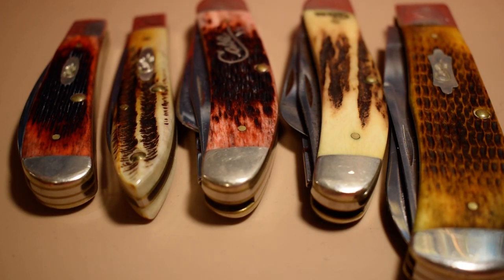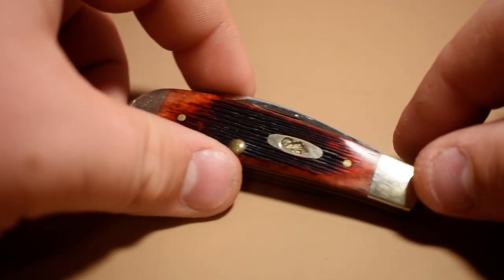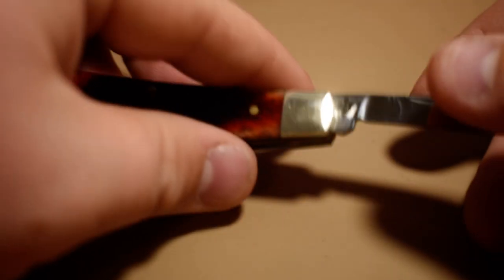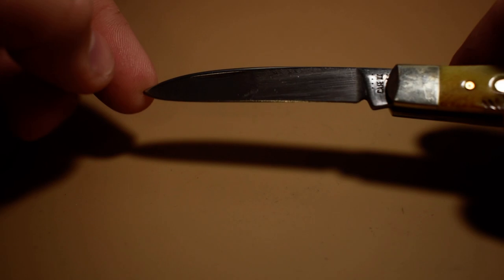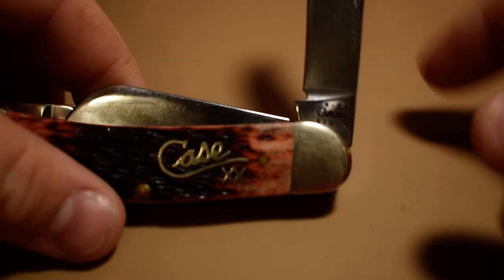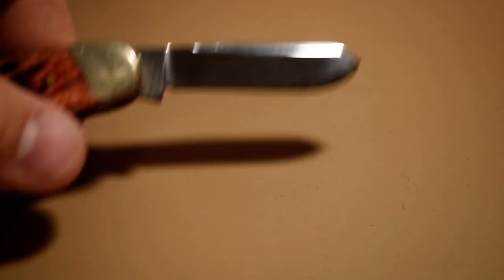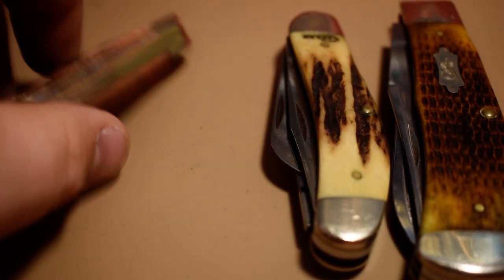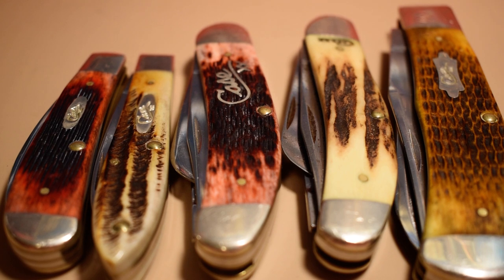My Case XX Tony Bose Knife Collection